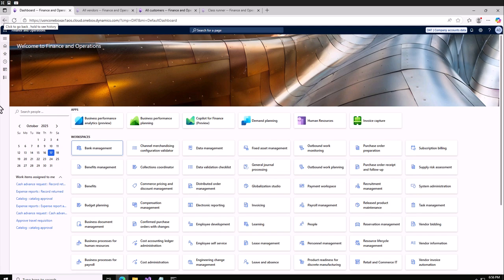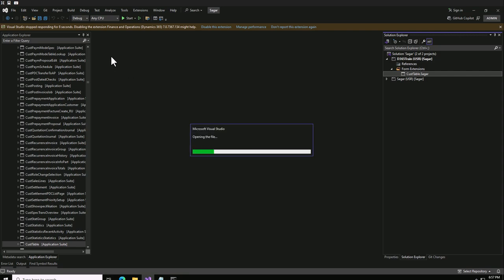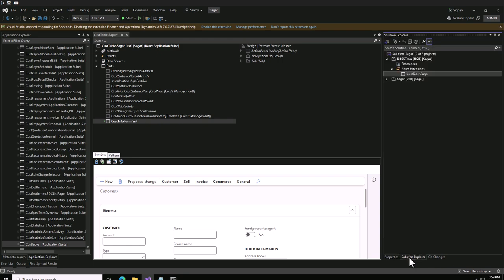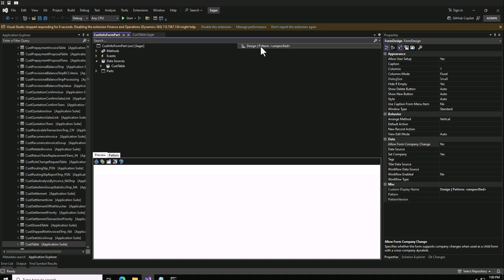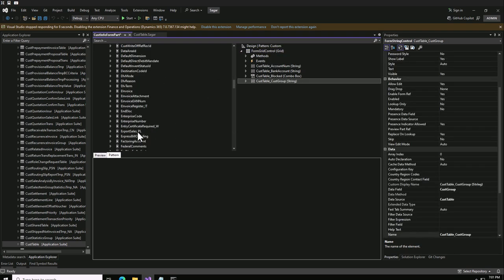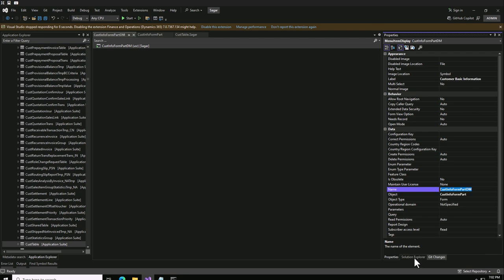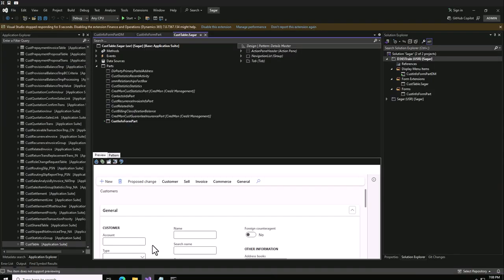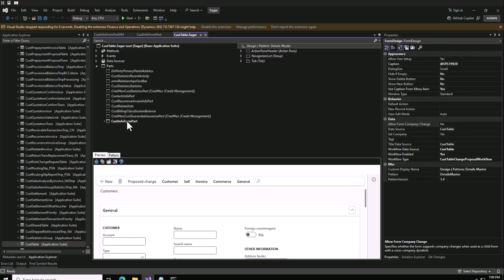How to Create a Form Part in D365 F&O | X++ Tutorial | Add FactBox | Lecture 17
In this video, we’ll learn how to create a Form Part in Dynamics 365 Finance and Operations (D365 F&O) using X++ and Visual Studio.
Form Parts are used to show small pieces of information like FactBoxes, summary views, or workspace tiles — perfect for dashboards and contextual data display.

We’ll cover step by step:

🔹 What is a Form Part in D365 F&O

🔹 How to create a Form Part from scratch

🔹 Setting correct properties and patterns

🔹 Linking a Form Part to a main form

🔹 Adding a Form Part to FactBoxes or Workspaces

🔹 Real-world example (Vendor Summary Form Part)

d365 form part tutorial,
d365 factbox creation,
create form part d365fo,
x++ form part example,
dynamics 365 workspace part,
how to create form part in d365,
d365fo form customization,
d365 finance and operations form part,
microsoft dynamics 365 x++ tutorial,
d365 fno developer tutorial,
formpart d365 example,
d365 workspace tutorial